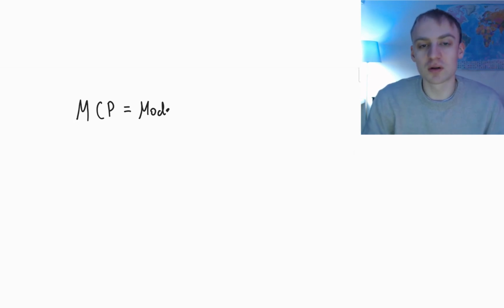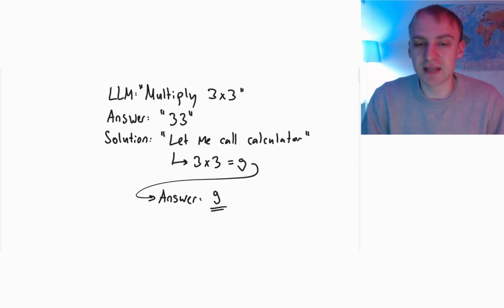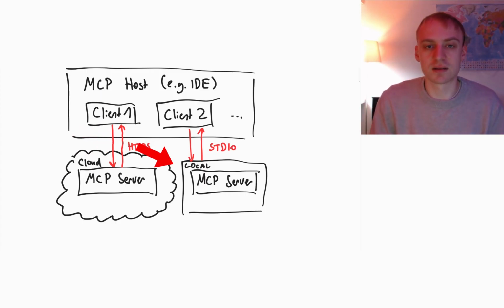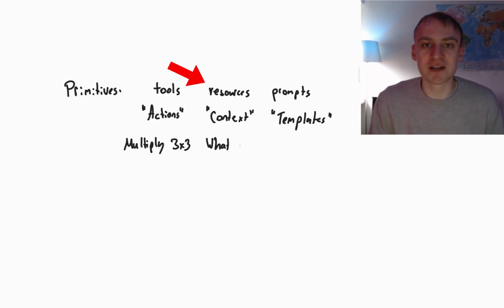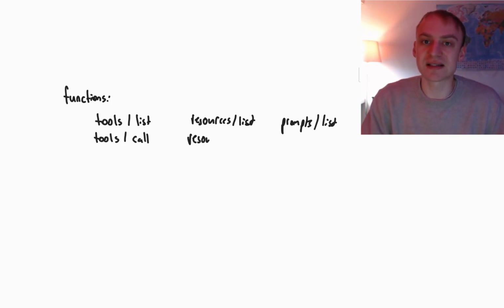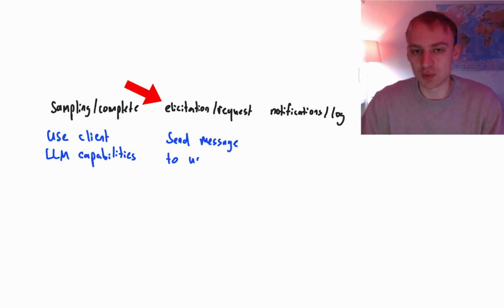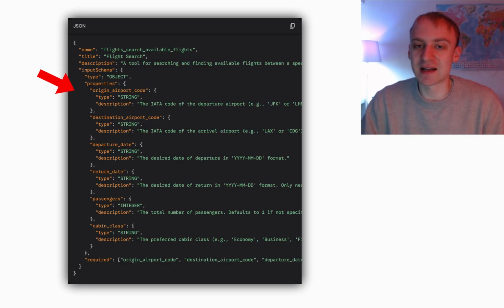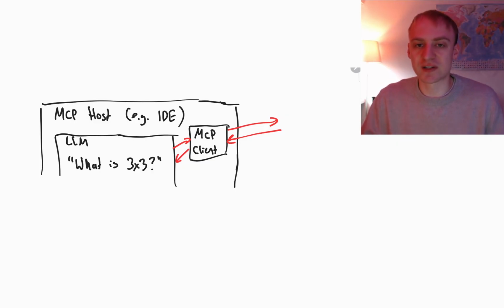MCP Explained (technical) Model Context Protocol for Agentic AI Systems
In this video I explain the MCP protocol in a more detailed manner.

0:00 Introduction
0:19 What can it do?
0:52 Architecture
1:58 Server Primitives
2:08 Primitive "Tool"
2:21 Primitive "Resource"
2:46 Primitive "Prompts"
3:15 Primitive Functions
3:36 Client Primitives
4:37 Notifications
4:52 Tools/List Response
5:21 Tools/Call Response
5:46 End-to-End explaination